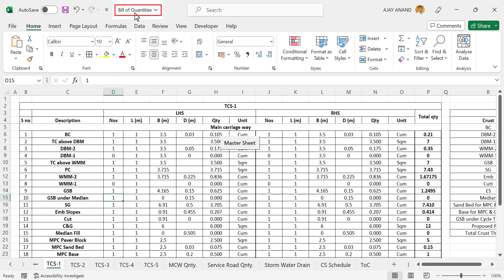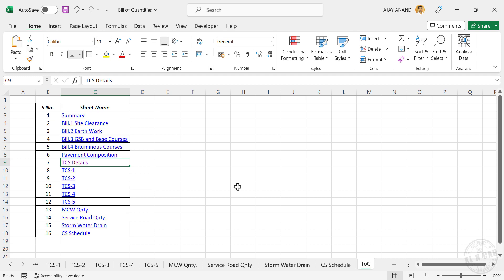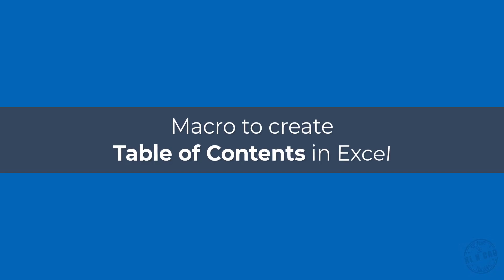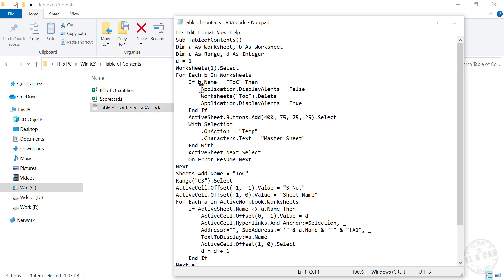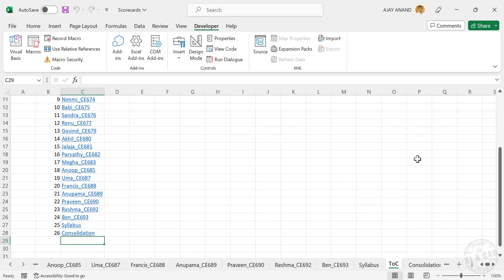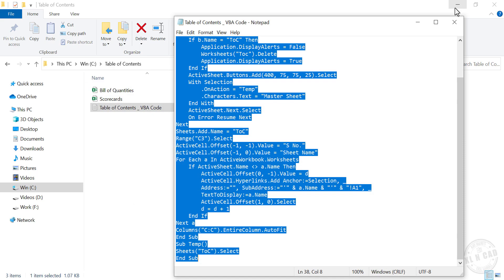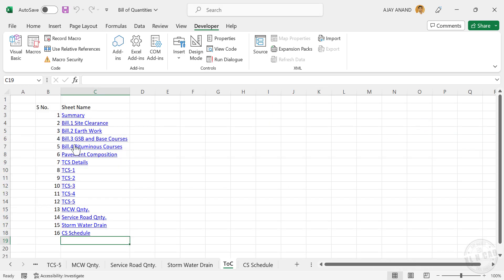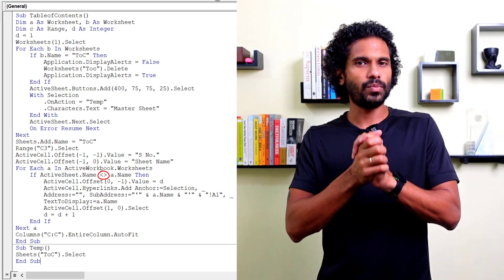How to link every Worksheet to Master Sheet in Excel | Create Table of Contents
The VBA program to create a 'Table of Contents' in Excel Workbooks is explained in this video.
Executing this program will add a new worksheet with hyperlinks to every Worksheet of the Workbook. So, this method is a perfect solution for linking every Worksheet of a Workbook to a Master sheet.

👉 VBA Code for creating Table of Contents in Excel
Sub TableofContents()
Dim a As Worksheet, b As Worksheet
Dim c As Range, d As Integer
d = 1
Worksheets(1).Select
For Each b In Worksheets
    If b.Name = "ToC" Then
        Application.DisplayAlerts = False
        Worksheets("Toc").Delete
        Application.DisplayAlerts = True
    End If
    ActiveSheet.Buttons.Add(400, 75, 75, 25).Select
    With Selection
        .OnAction = "Temp"
        .Characters.Text = "Master Sheet"
    End With
    ActiveSheet.Next.Select
    On Error Resume Next
Next
Sheets.Add.Name = "ToC"
Range("C3").Select
ActiveCell.Offset(-1, -1).Value = "S No."
ActiveCell.Offset(-1, 0).Value = "Sheet Name"
For Each a In ActiveWorkbook.Worksheets
    If ActiveSheet.Name NET a.Name Then
        ActiveCell.Offset(0, -1).Value = d
        ActiveCell.Hyperlinks.Add Anchor:=Selection, _
        Address:="", SubAddress:="'" & a.Name & "'" & "!A1", _
        TextToDisplay:=a.Name
        ActiveCell.Offset(1, 0).Select
        d = d + 1
    End If
Next a
Columns("C:C").EntireColumn.AutoFit
End Sub
Sub Temp()
Sheets("ToC").Select
End Sub

📊 Think Like an Analyst: Books That Helped Me
📚 Mind-Opening Reads You Can’t Miss